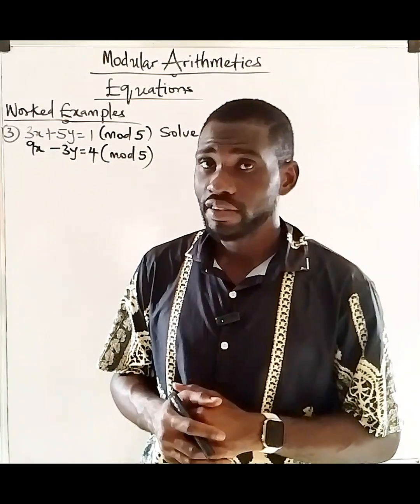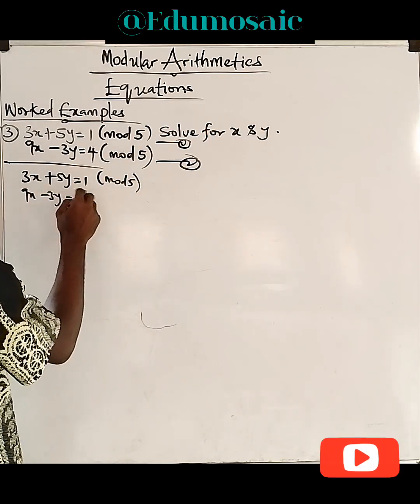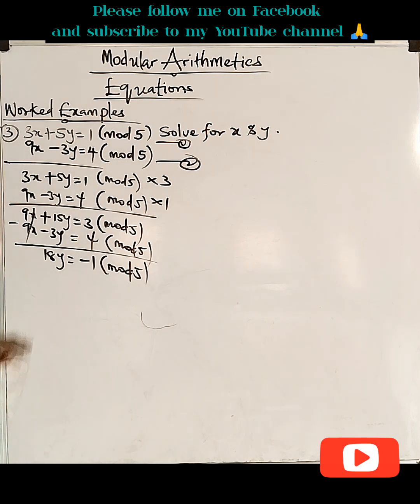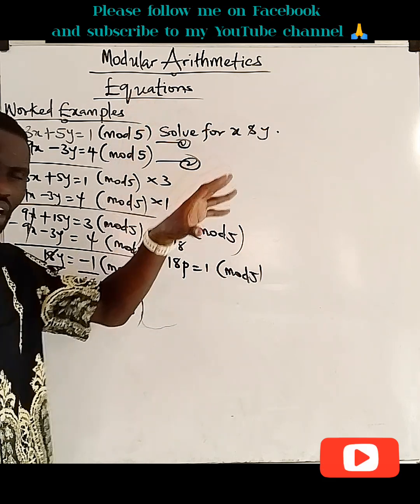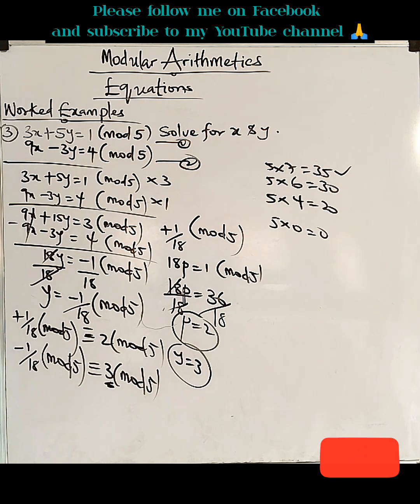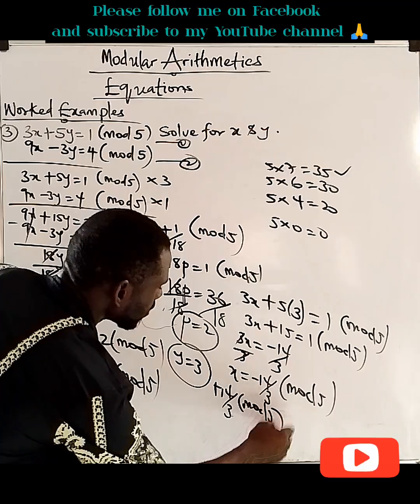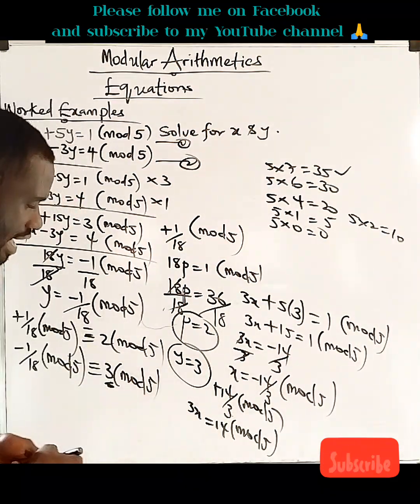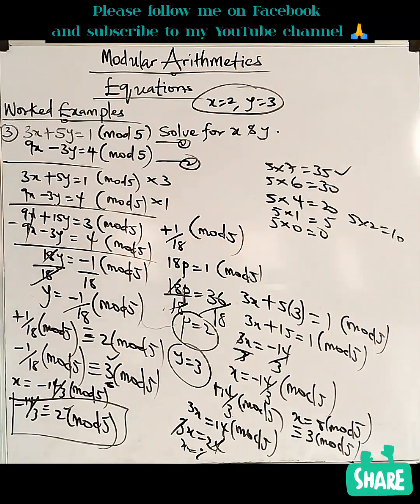"Unlocking the Mystery of Modular Simultaneous Equations With 2 Unknowns"